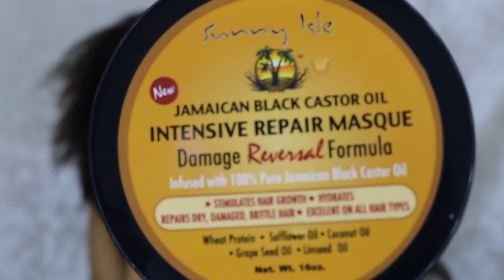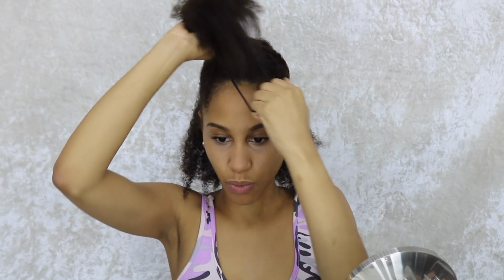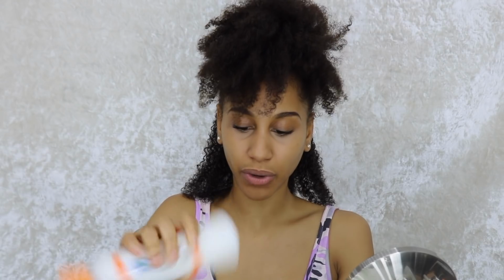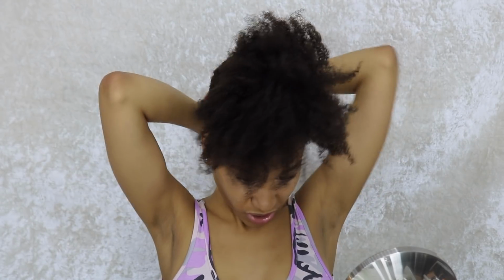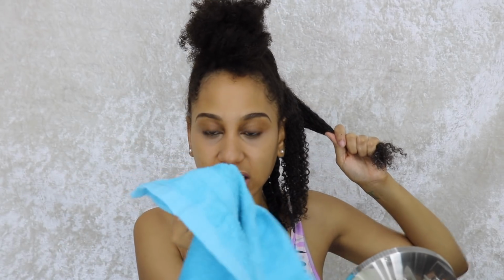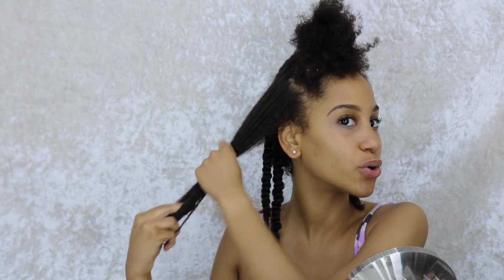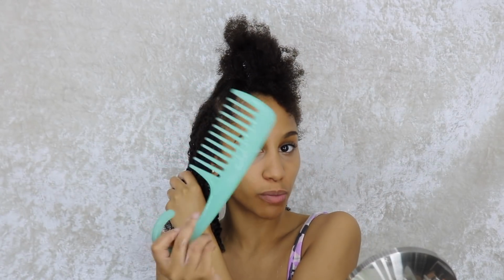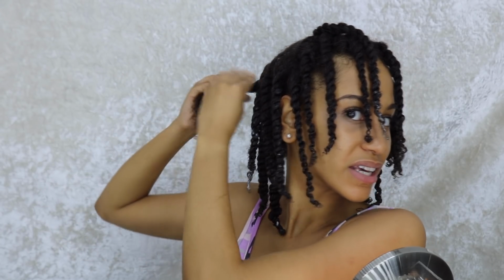I PROTECTIVE STYLED FOR A WHOLE YEAR! HAIR UPDATE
Hellooooooooooooo!

MY HAIR HAS GROWN SO MUCH YOU GUYS IM SO PROUD!!

I protective styled for a whole year and I have absolutely no regrets!

The video glitched and added 10 mins to the end! sorrry!

_t.lolo